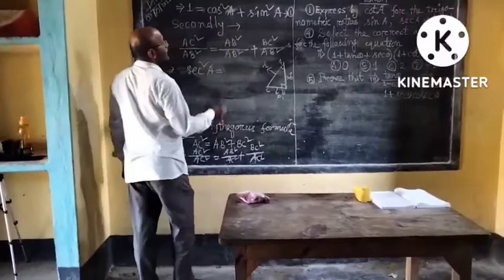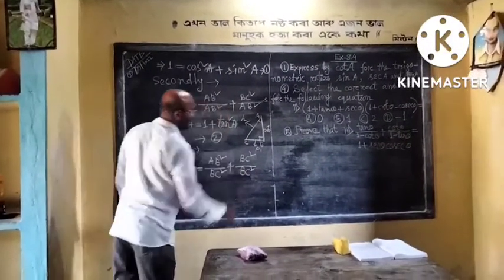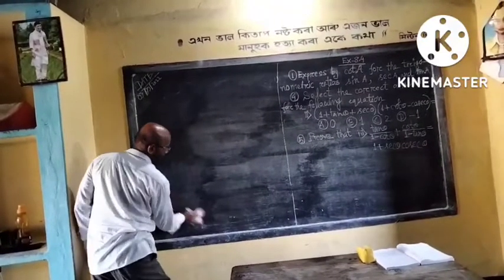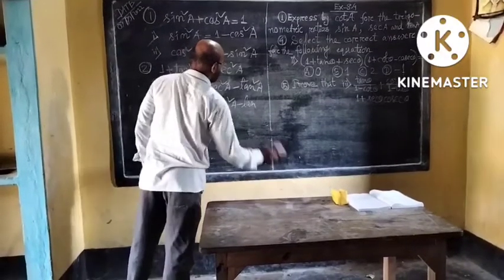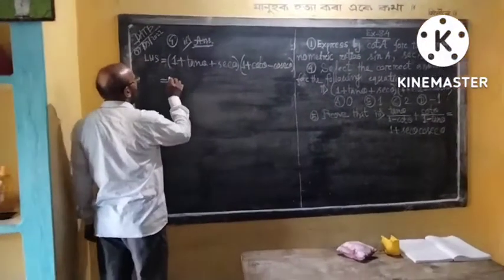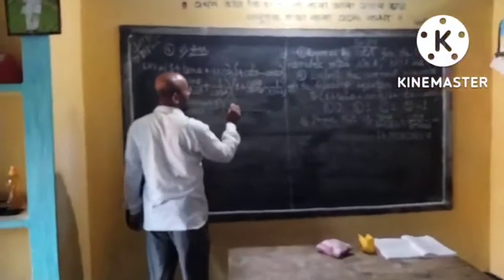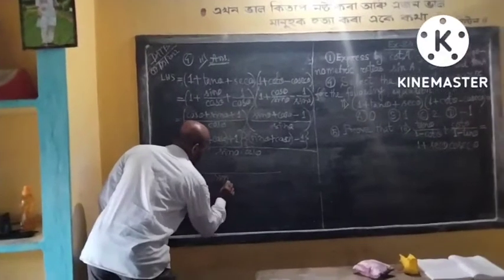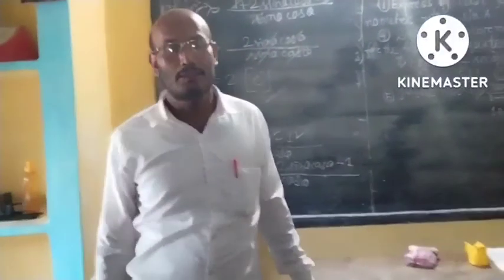TRIGONOMETRIC IDENTITY for Class X ( ENGLISH MEDIUM)